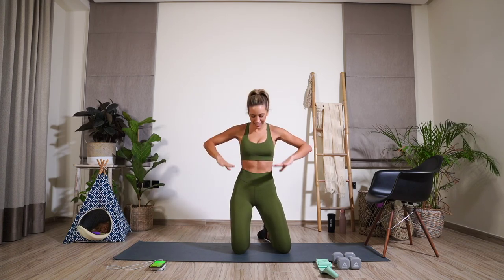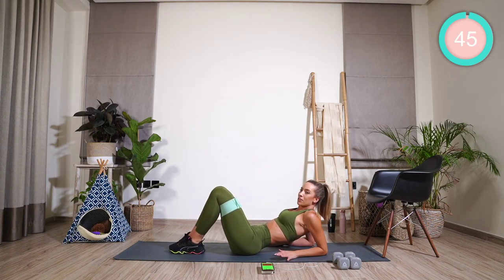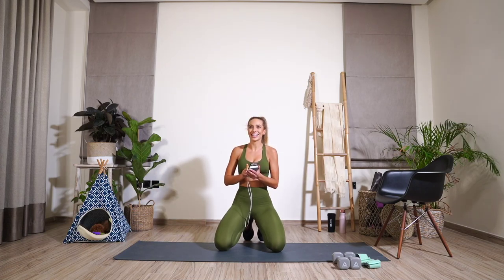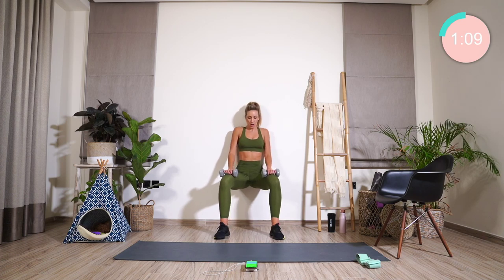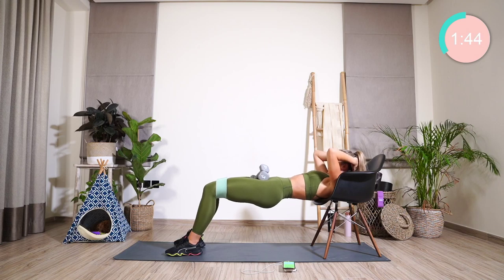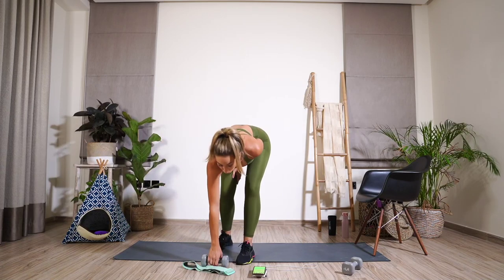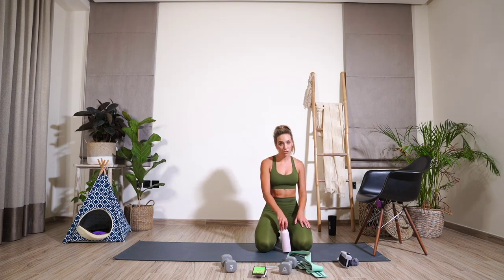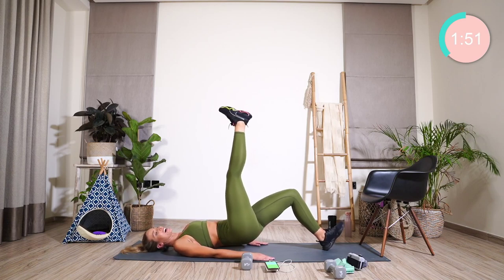BOOTY BUILD and LEGS FAT LOSS | 45 min Home Workout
This is a booty build and legs fat loss, 45 minute home workout. These butt, legs and thighs exercises will help show you how to grow your butt and lose leg and thigh fat at home. Join the live workout and let's get sweaty together!

1. Being in calorie deficit
2. Cardio/ HIIT workout (I often call these Fat Loss/Burn workouts on my channel)
3. Specific muscle targeted workouts. To strengthen and develop specific muscles.